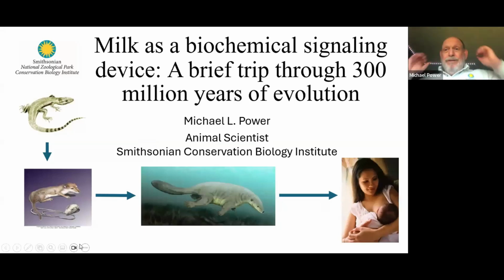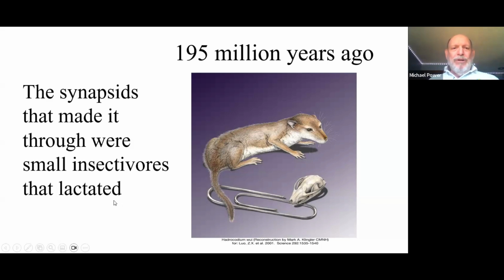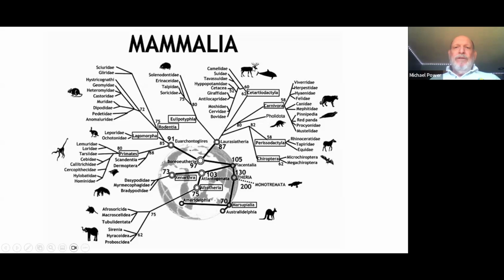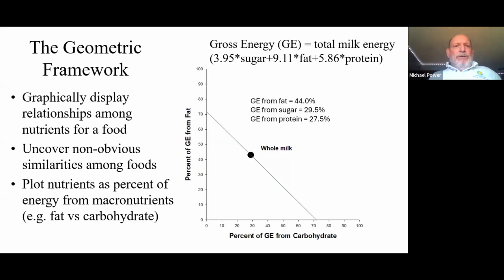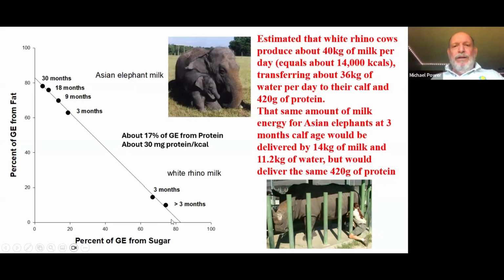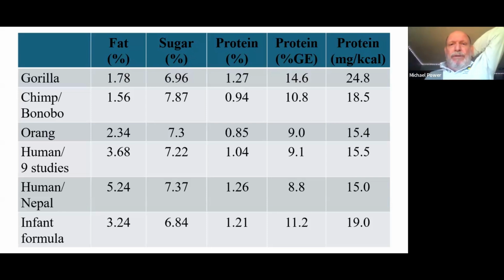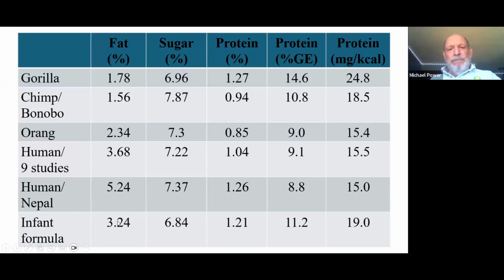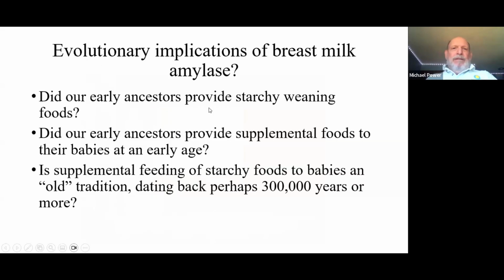Milk as a biochemical signaling device: A brief trip through 300 million years of evolution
Dr. Michael L. Power's presentation at the MILC Club
Milk is the original method by which mammalian mothers biochemically guided their offspring's growth and development. Its origins are ancient. Human milk displays hints at human evolutionary pressures.

The MILC Club is an interdisciplinary group of researchers, trainees, and knowledge users (healthcare providers and community stakeholders) who are interested in breastfeeding, human milk, and lactation. We meet monthly to discuss MILC initiatives, share updates, and catalyze knowledge mobilization.